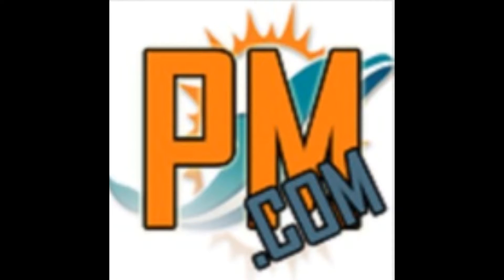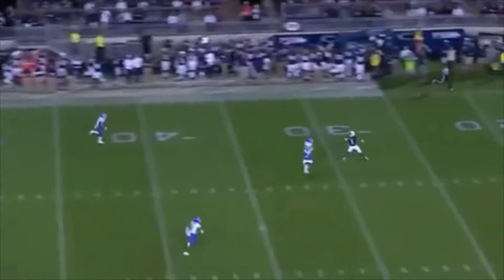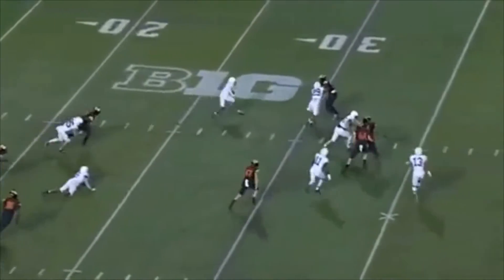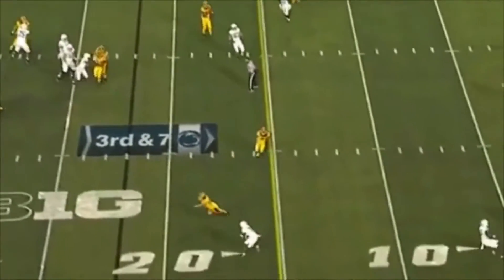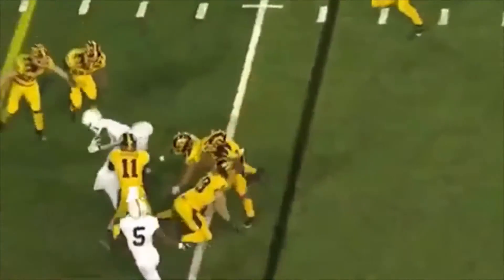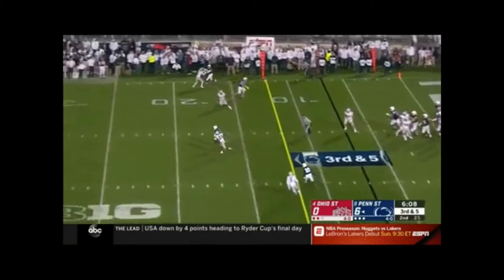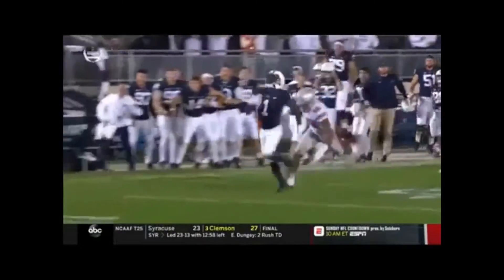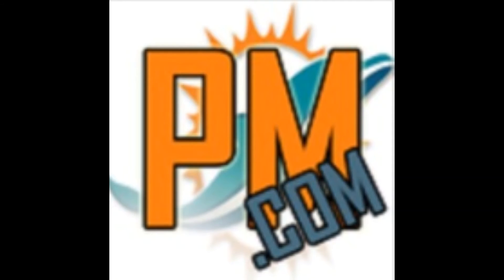PhinManiacs Player Profile - KJ Hamler - WR- Penn State University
The PhinManiacs Approved Player Profile series continues with wide receiver/Kick Returner, KJ Hamler.

Hamler could help Miami in the slot and rerturn game, and reminds Jason of OJ McDuffie, another WR/R from PSU.

2.0?

Let's hope so.